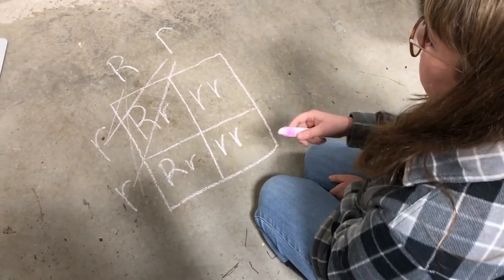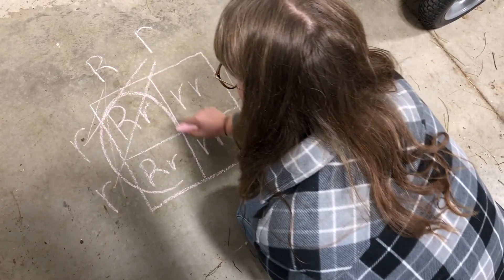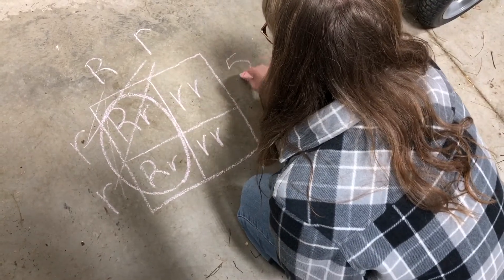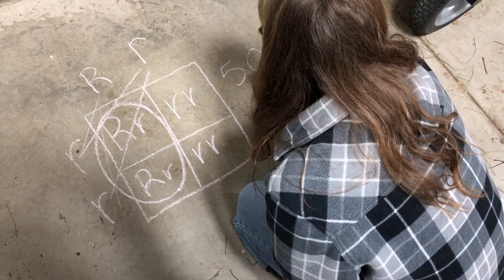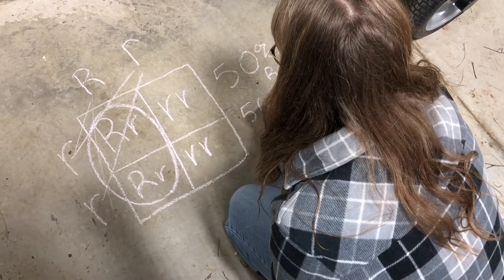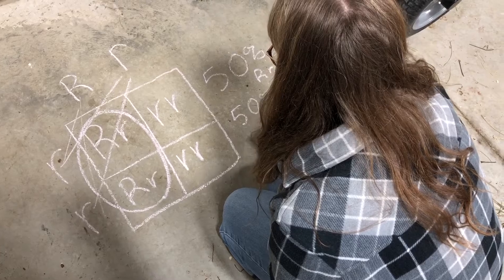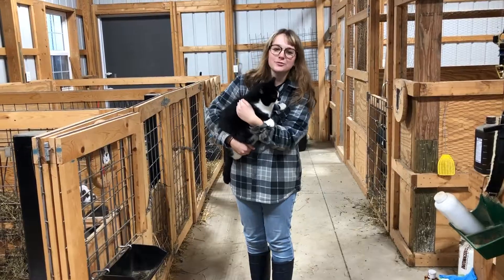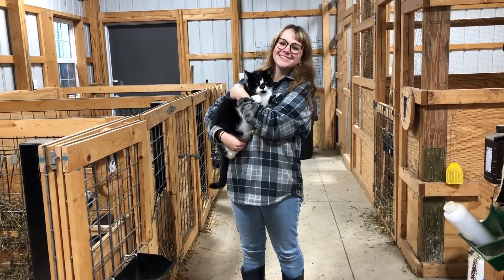A Guide to Simple Inheritance in Livestock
My application for the 2019 Science Ambassador scholarship. My chosen STEM field is Science, so I chose to relate Science to agriculture and use my skills in biology to teach simple inheritance and phenotypes.